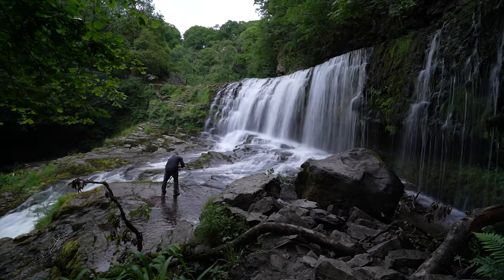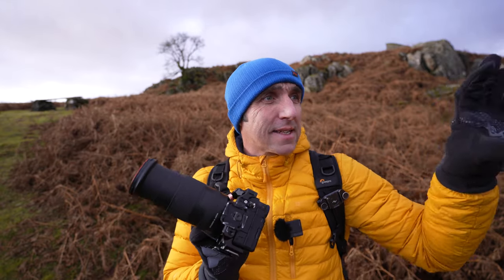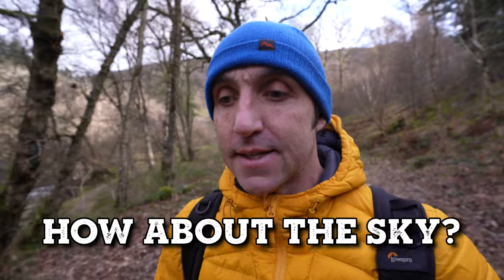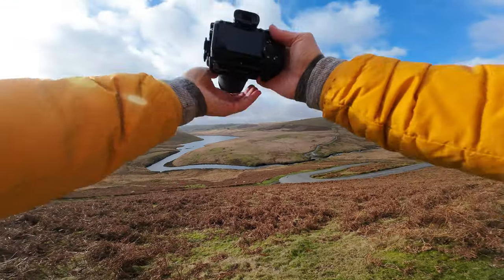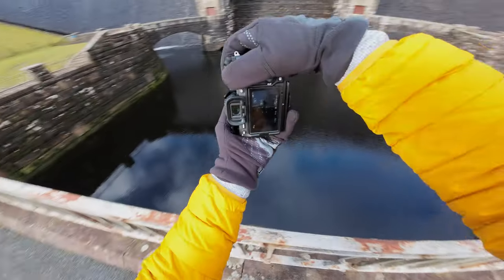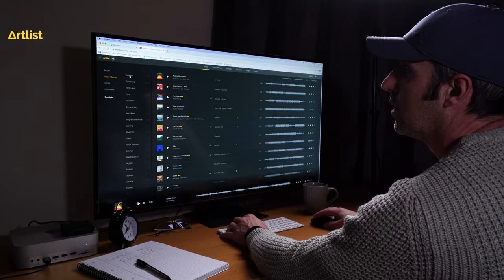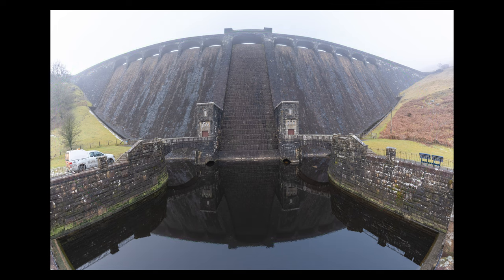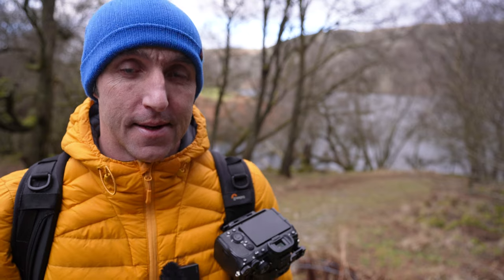The Power of Flat Light in Landscape Photography | Take Great Photos in Poor Light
Today I show you why it is great to go out when the weather is a little bit flat ... It will make you a much better photographer and you can hone in your skills and focus on what really matters ... and that's composition and putting together a compelling photo.

Sometimes when the weather is bad or just not quite what you wanted, it is easy to just write it off and go and do something else ... however, if you go out anyway, you can work on skills that you might not be so good at and before you know it, you'll be a much better photographer, so when those good days do come around, you'll know exactly what to do.

You never see an orchestra practicing at a performance, so why would you wait for the light to be great before practicing your photography?

Thanks

Mike

Timecode:
0:00 - Intro
0:04 - The Power of Flat Light
0:46 - Tidy Up
2:14 - Photography with intent
3:01 - Don't write off the sky
3:45 - How about shapes?
4:22 - Are you photographing WHAT or WHERE?
5:27 - Where I get my amazing music for these videos
7:27 - Did the pano work out?
7:49 - Add something to give scale
8:07 - Quick tip for much better photos